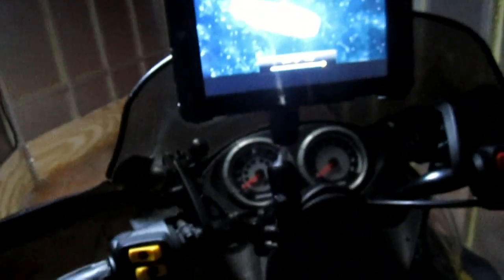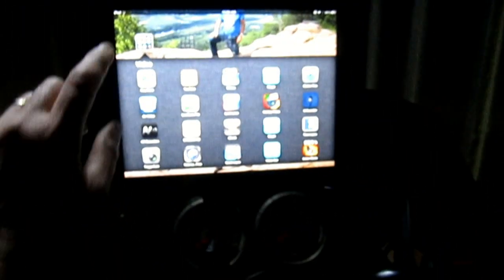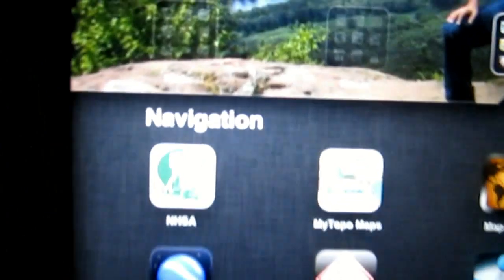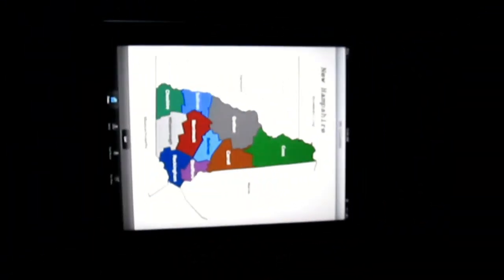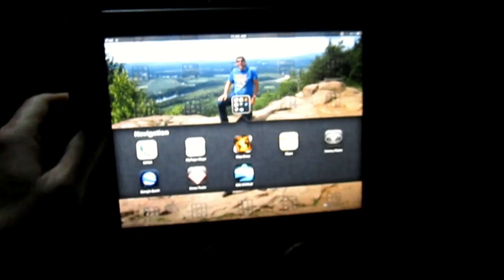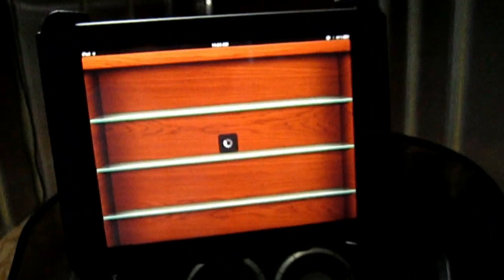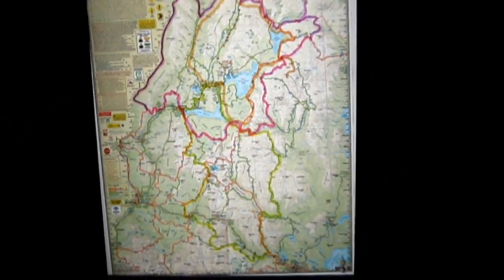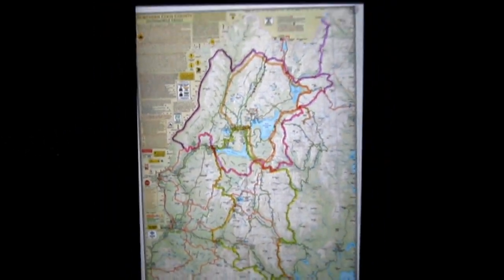Trailer Sledding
I have decided to start a NEW sport called Trailer Sledding
since Mother Nature is being bad to us in Southern NH